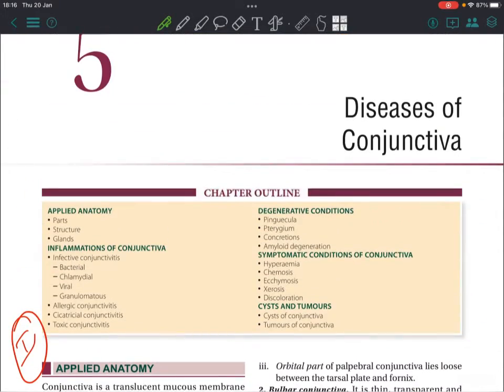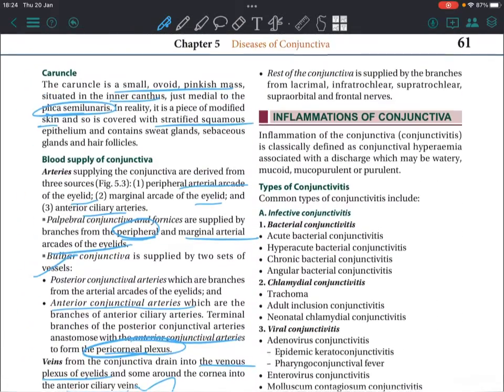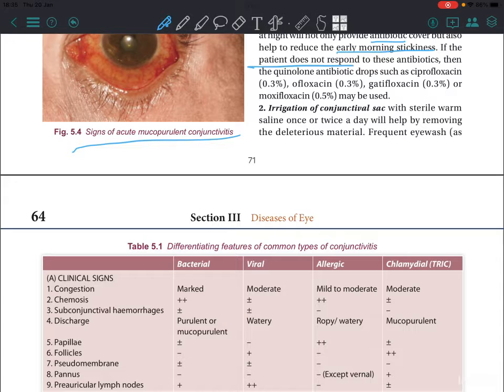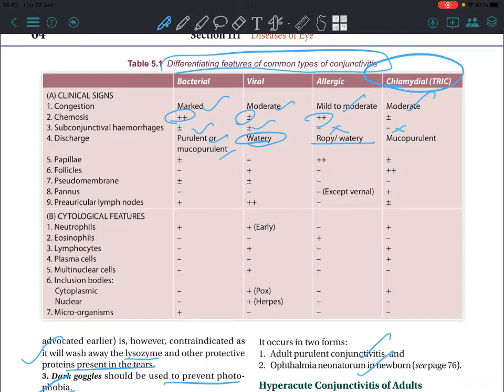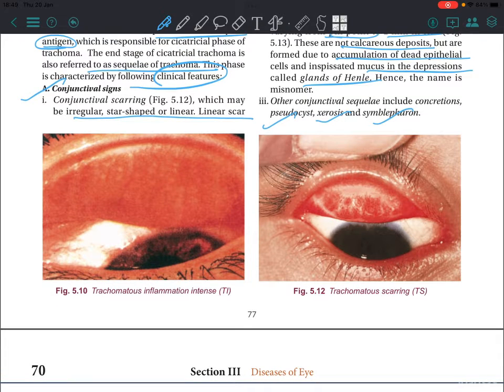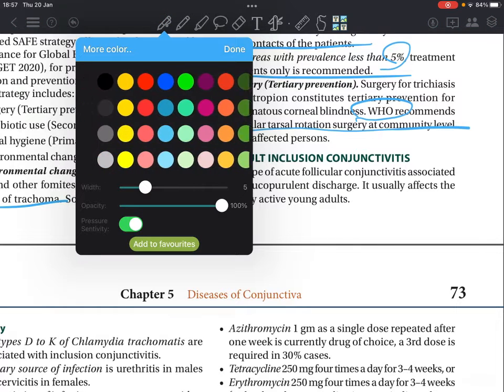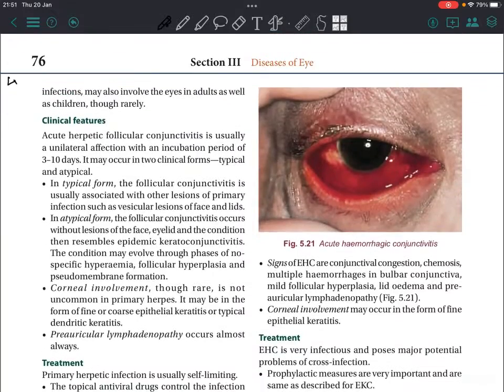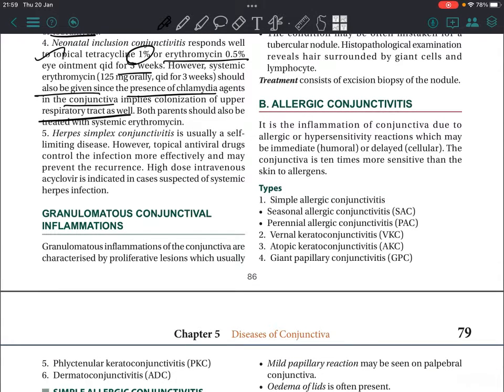OPTHAL Khurana series Conjunctiva 1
Work hard to bleed 💰 in future⚡️